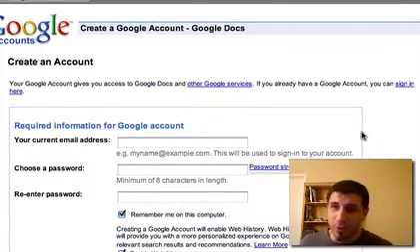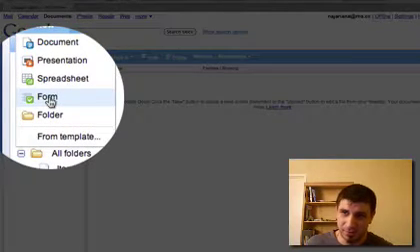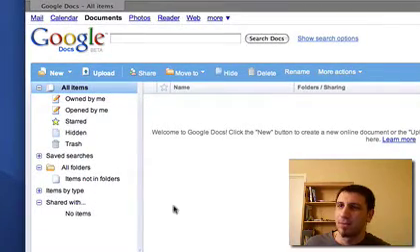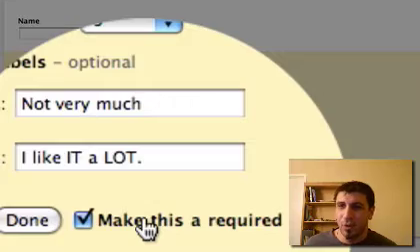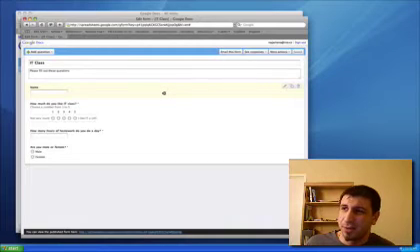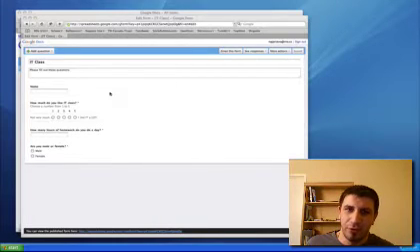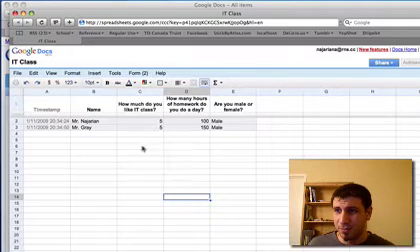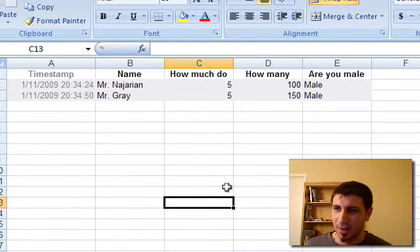How to create a form using Google Docs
This video will show you how to create a form that is tied to a Google Spreadsheet, how to share this form with your classmates, and how to save the data you obtain into an Excel file. Pay close attention!